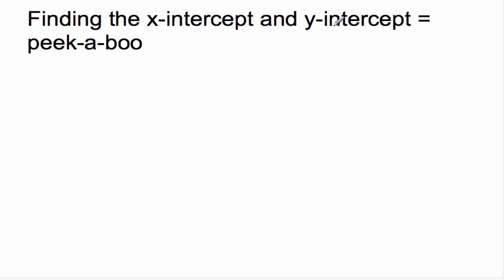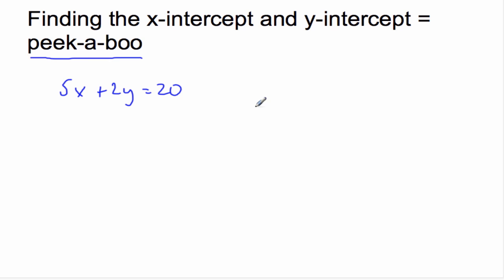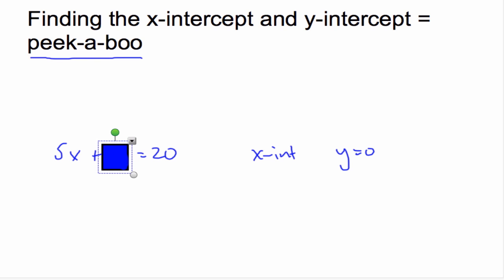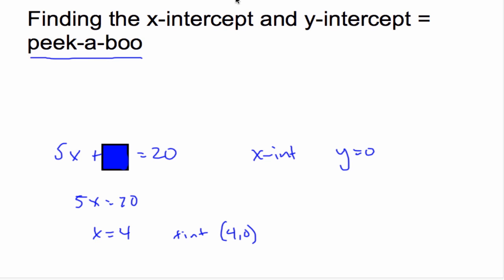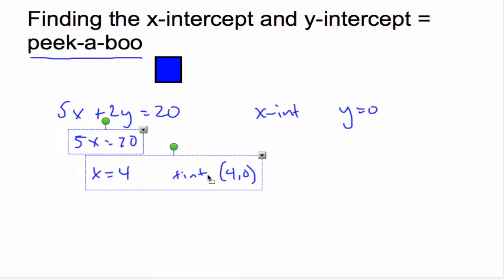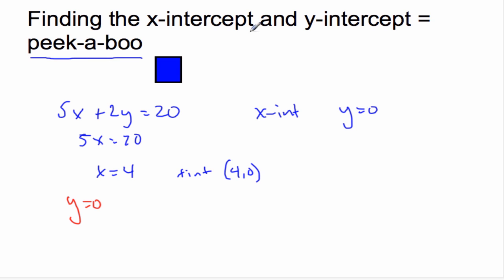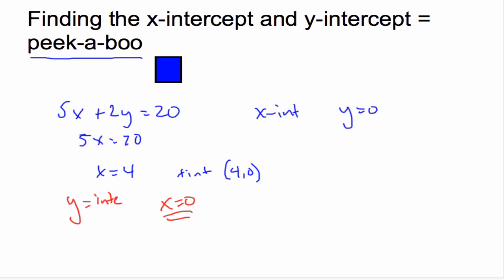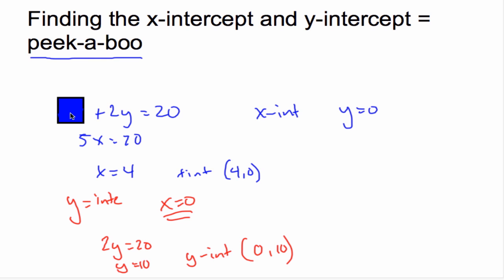3.3.1 Finding x & y-intercept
Peek a boo - to find x and y intercepts